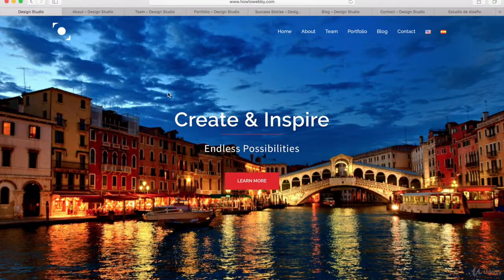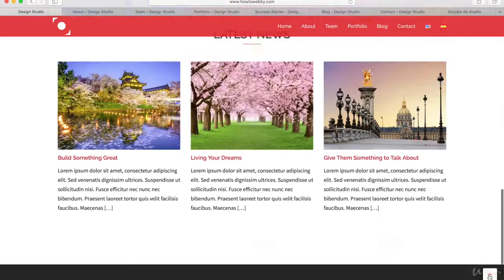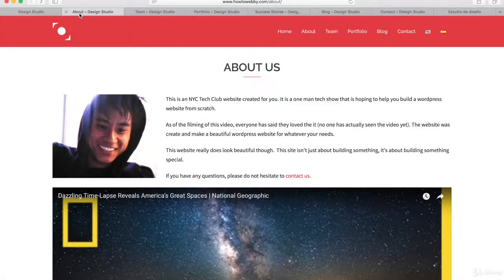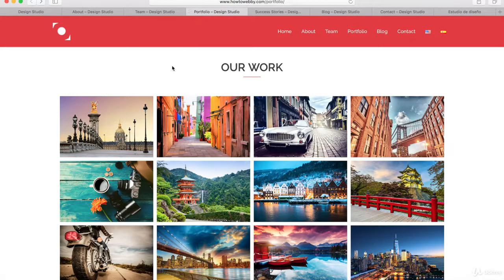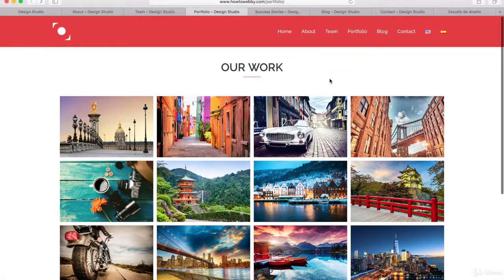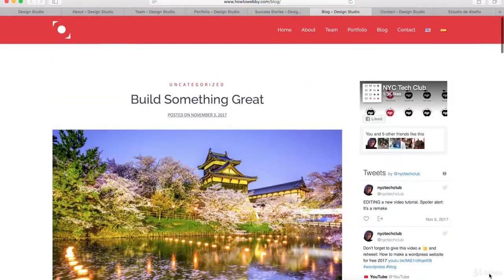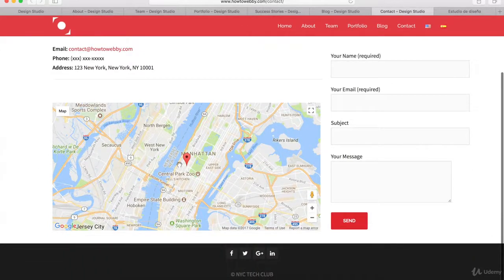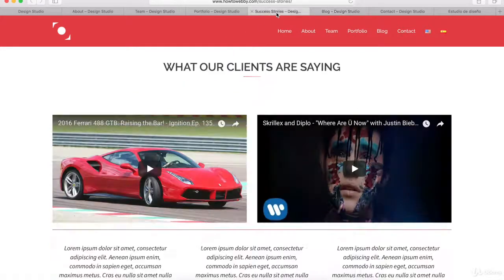How to Make a Wordpress Website "INSTRUCTION" - Step by Step!! Class#1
Hi guyes this is the best way to Make a Wordpress website for beginners  Step by Step and this is the top course in the world for Step by Step and in tis video i will give you instruction then you will be able to make a website complete after watching this course
"wordpress tutorial for beginner"
"wordpress tutorial  2021"
"wordpress tutorial for beginners to advanced"
"wordpress tutorial"
"best wordpress tutorial"
free wordpress tutorial
best wordpress tutorials for beginners
"wordpress login"
"wordpress tutorial"
"wordpress download"
"wordpress free"
"wordpress themes"
"wordpress meaning"
"bitnami wordpress"